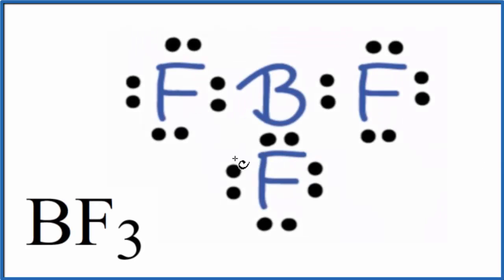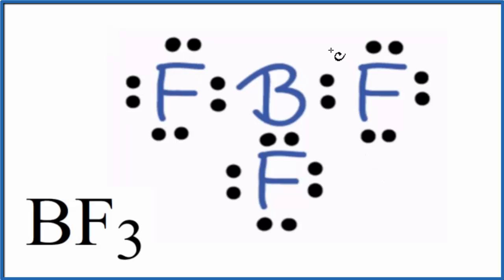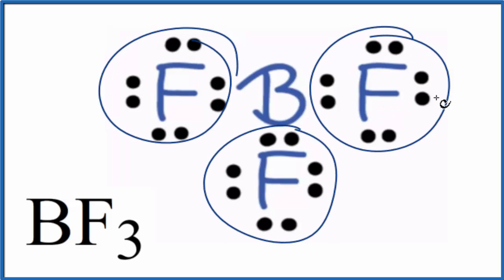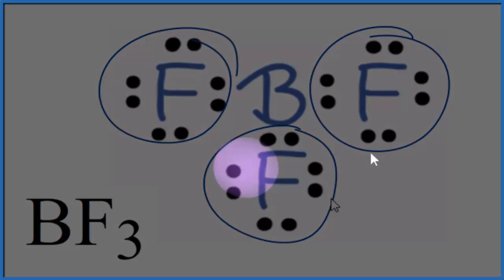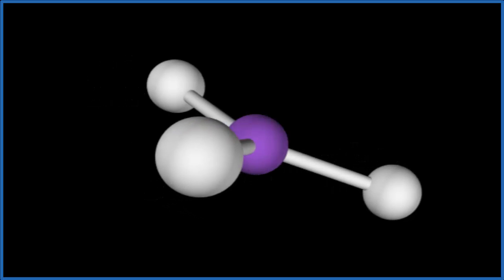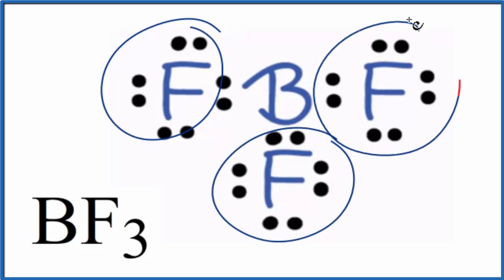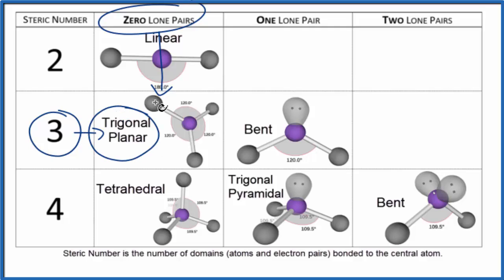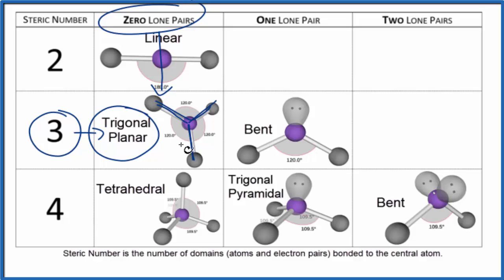BF3 (Boron trifluoride) Molecular Geometry, Bond Angles (and Electron Geometry)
An explanation of the molecular geometry for the BF3 (Boron trifluoride) including a description of the BF3 bond angles. The electron geometry for the Boron trifluoride is also provided.

The ideal bond angle for the Boron trifluoride is 120° since it has a Trigonal planer molecular geometry. Experimentally we would expect the bond angle to be approximately 120°.

To determine the molecular geometry, or shape for a compound like BF3, we complete the following steps:

2) Predict how the atoms and lone pairs will spread out when the repel each other.
3) Use a chart based on steric number (like the one in the video) or use the AXN notation to find the molecular shape. This will be determined by the number of atoms and lone pairs attached to the central atom.
If you are trying to find the electron geometry for BF3 we would expect it to be Trigonal planer.